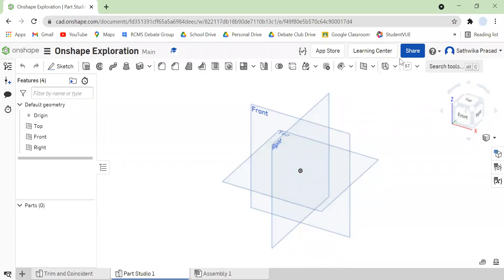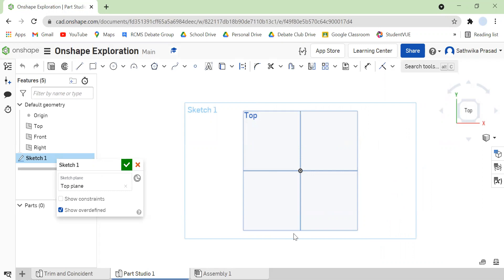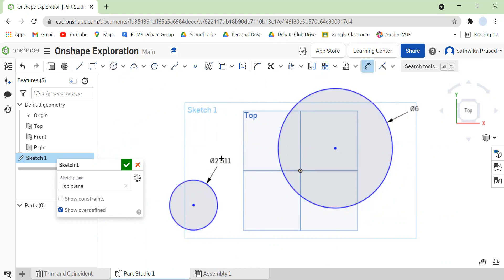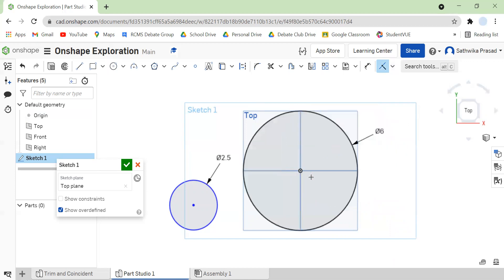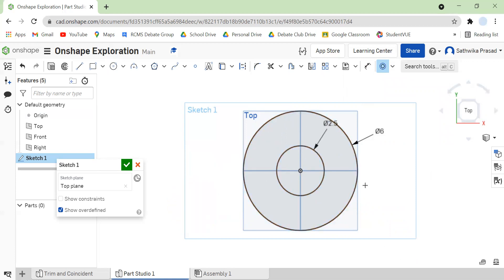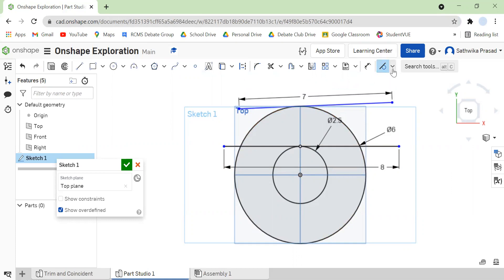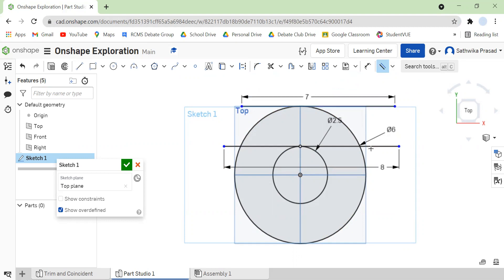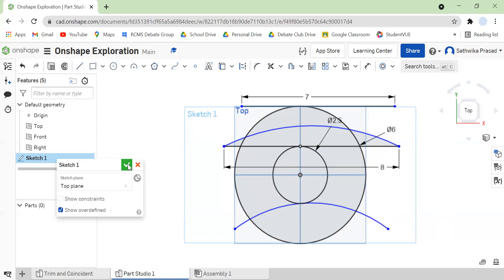Tangent, Parallel, Concentric Constraints: Onshape Exploration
Hi guys! I hope y'all are doing well. I want some feedback, and to make it easier, I made you guys a form!